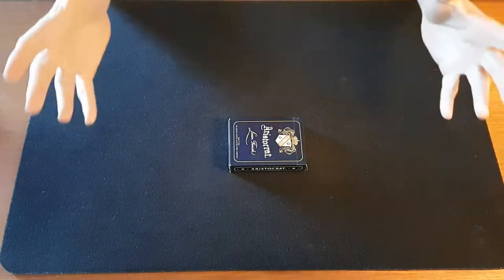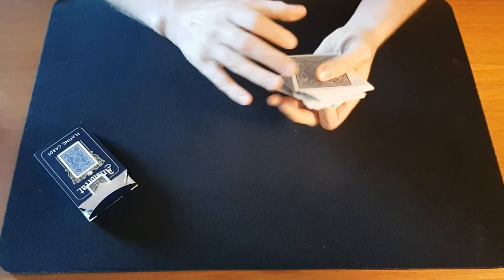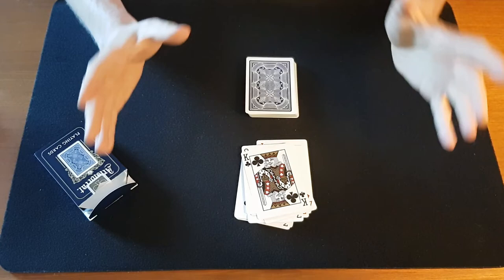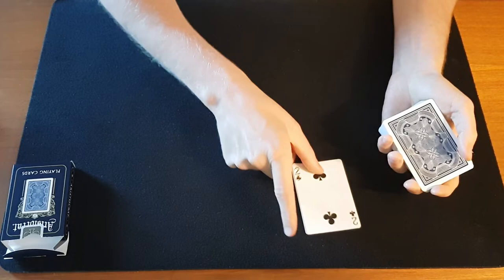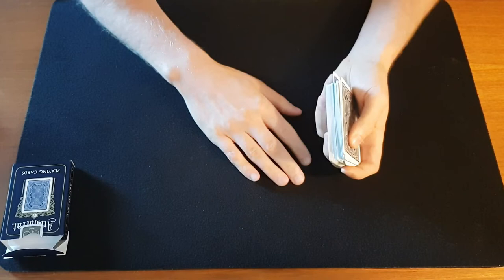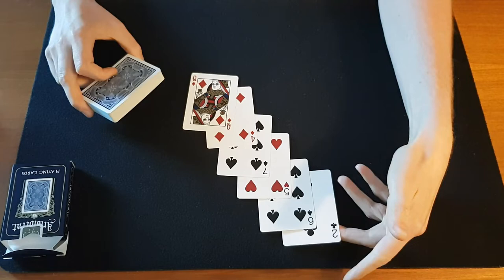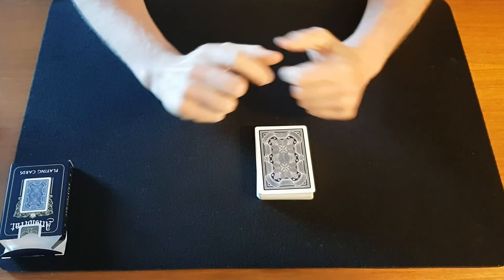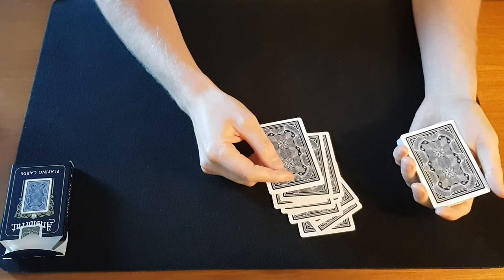Learn this Awesome Beginner Card Trick Today! Thought Stealer from The Royal Road to Card Magic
PLAYING CARDS
Bicycle (best for practicing and everyday use)
2 pack
12 pack;

2 pack

2 pack
12 pack

BOOKS
The Classic Curriculum:

All revenue will be reinvested into the channel, in the form of better gear (so you can watch higher quality videos), giveaways or new material I can pass on to you, my subscribers. Hi guys! On this channel we will be doing card sleights and card tricks. I’m kicking things off by going through the classic book “The Royal Road to Card Magic” by Jean Hugard and Frederick Braué, which is the ideal place to start your card magic journey.

In this video we'll be going through “Thought Stealer” on page 23 in the book. It's a great mind reading trick that goes together well with the last trick we learned, “Telepathy Plus”, because it is similar but with a different method, which is advisable when doing two tricks in a row. The handling is a little different from the book, improved in my opinion, and comes from Card College volume 1. If you'd like to make this trick impromptu, and have a good memory, you can simply take the relevant cards out as you introduce the trick, but act as though it doesn't matter which cards are used. Also, watch the video on the overhand shuffle for greater details on the false shuffles and on how to run cards.

I’m just starting out, which means you have a big say in the direction of the channel! See this as a community where you can contribute by sharing your ideas and thoughts! Take care!